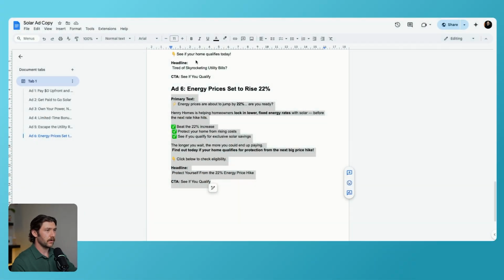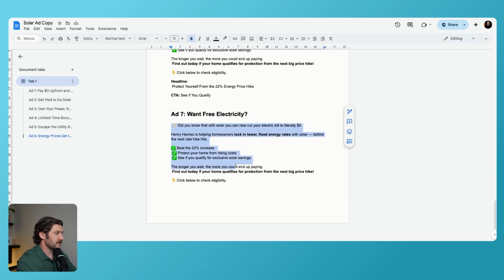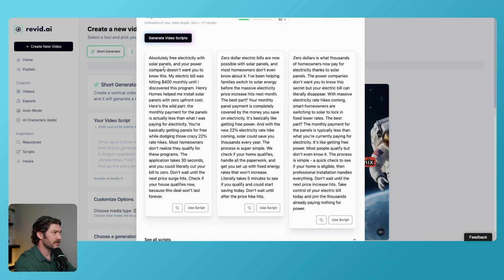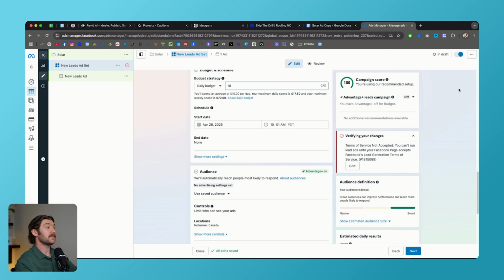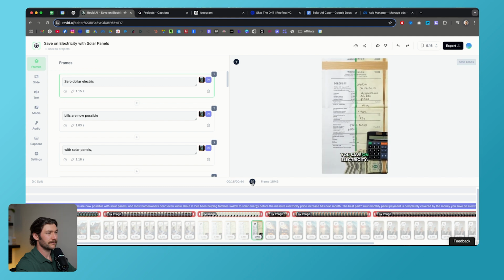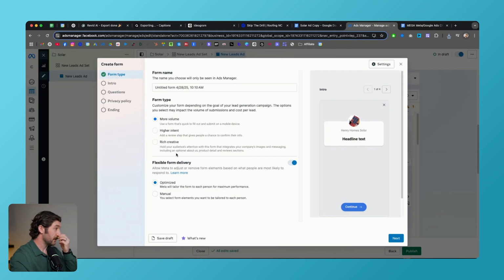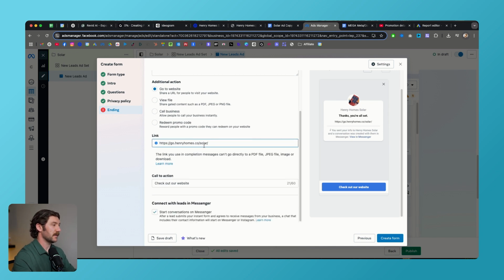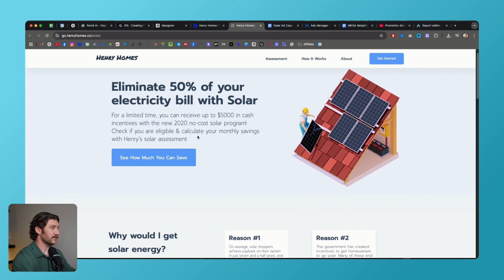How To Get Solar Leads in 2025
Not ready for Pro?💥 Join our free Skool Community to access our ‘Build A Lead Gen Business’ Course & much more

⚡️ I’ve been getting tons of questions from people in solar asking how to run better Meta ads. So in this video, I’m walking you through my full process for building a solar lead gen campaign that actually gets results.
🔥 Here's what I cover:
-A new Facebook feature that might just bring lead forms back from the dead
-How I use ChatGPT to write solar ads (and why most people use it wrong)
-My top-performing hooks and CTAs (hint: “zero down” might be done...)
-Tools I use like Revid, Idiogram, and AdsCook
-Setting up A/B split tests the right way
-And why we’re going ALL IN on quality leads in 2025

🌱 I’ll even give you all the templates used in this video — for free. Just join the Free Skool (link above). You’ll get access to folders for every niche — roofing, mortgage, insurance, solar — and we’re constantly adding more.
💡 Plus, I show you a sneak peek at the more advanced solar funnel we’re working on. It’s already helping our clients triple their close rates — even if lead costs are slightly higher.